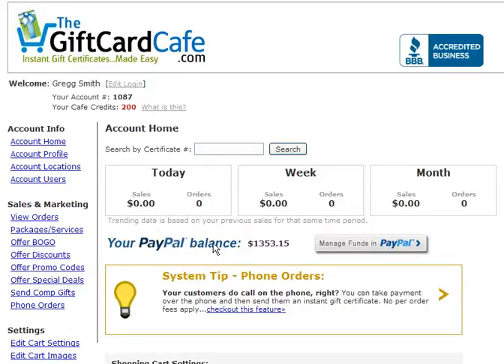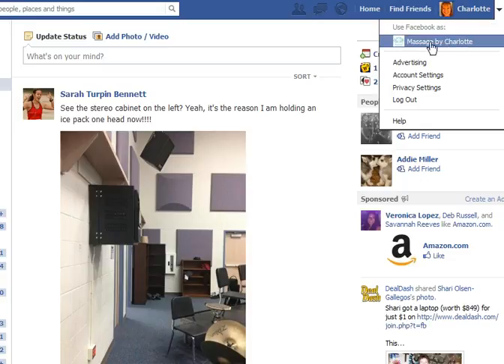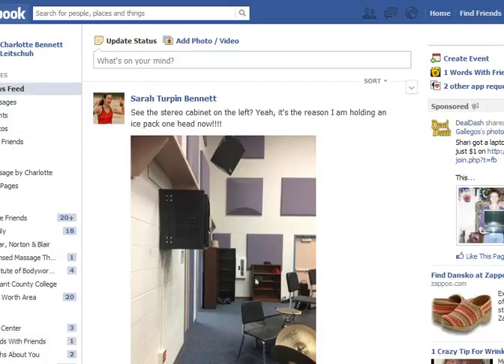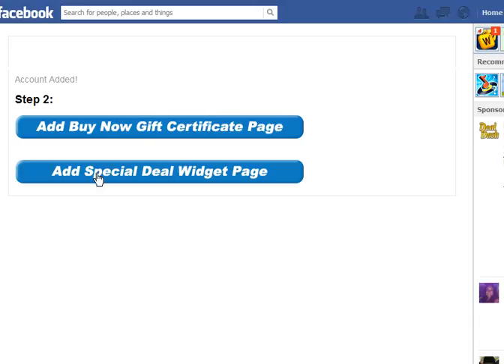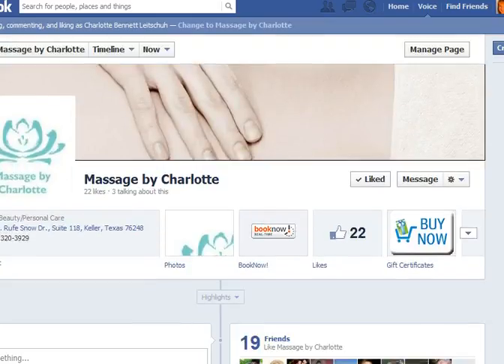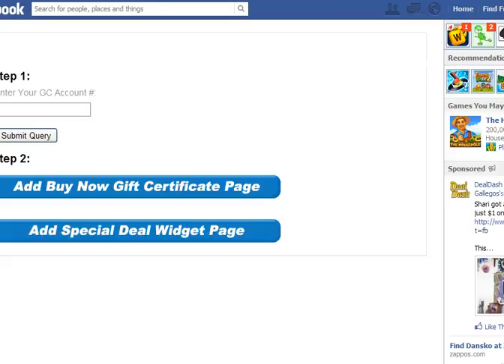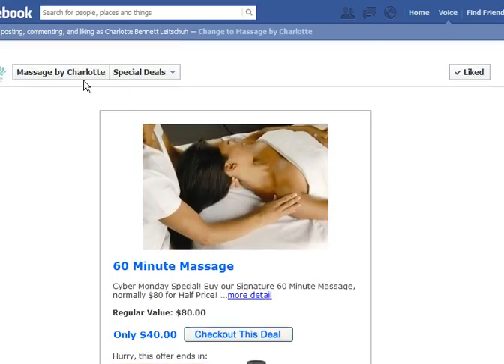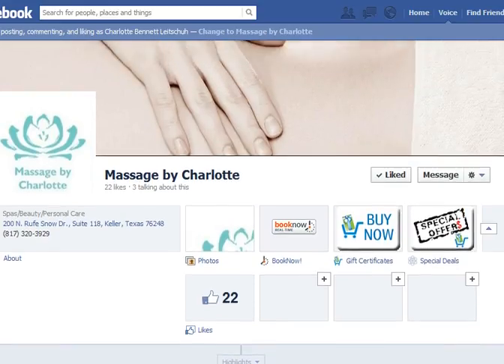Add Special Deal Widget & Buy Now button to your Facebook page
Add Special Deal Widget & Buy Now button to your Facebook page when using TheGiftCardCafe.com.